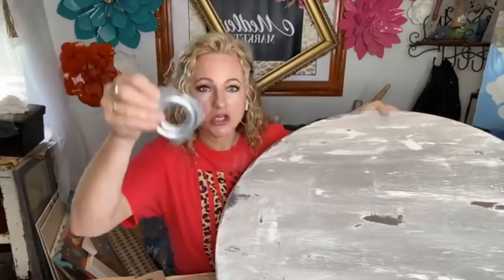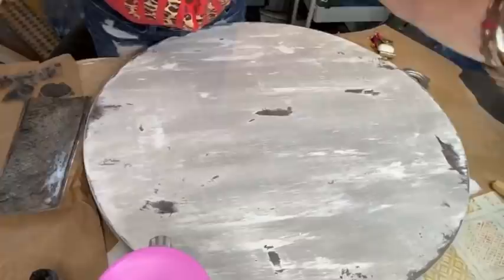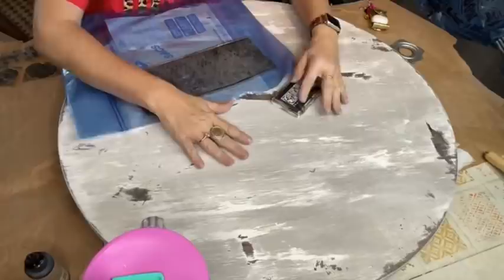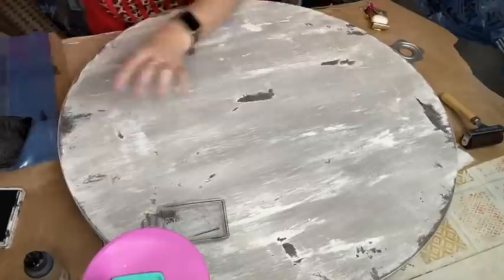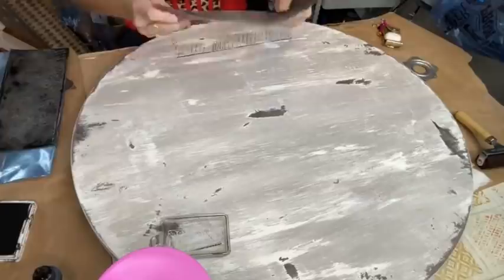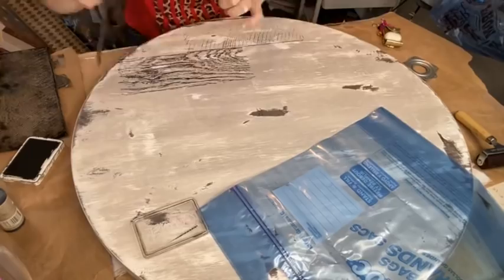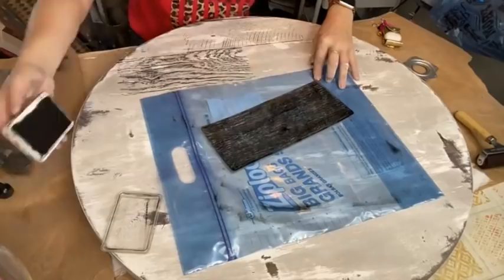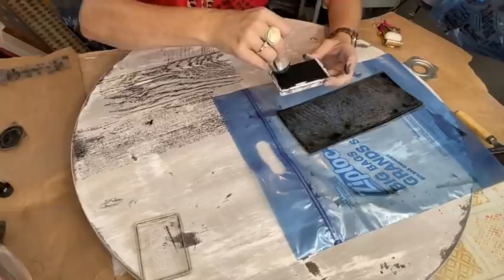How to Make Anything Look Like Barnwood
Plastic, vinyl, plywood -- who cares? You can STILL make it look like gorgeous old barnwood planks with the IOD Barnwood Planks Stamp.

To buy the Iron Orchid Designs Stamps used in this video, go here to find a retailer near you

In this tutorial with IOD stockist Shyla of Decorizing Your Life, learn how to use IOD Stamps on a lazy Susan top to create an easy faux barnwood finish. Seriously, you won't believe it's not real.

In addition to using this on tabletops and benches, you can use this stamp and DIY decor technique to stamp your floor or wall for a rustic look.

Iron Orchid Designs (IOD) products used in this DIY home decor project:
Barnwood Planks Stamp
IOD Decor Ink in Black
IOD Blank Ink Pad

If you're new to Iron Orchid Designs (aka IOD), check out this playlist for all the product basics